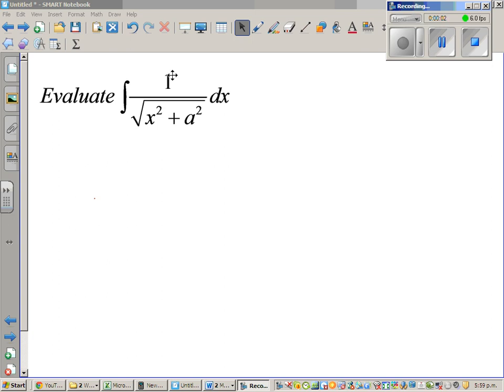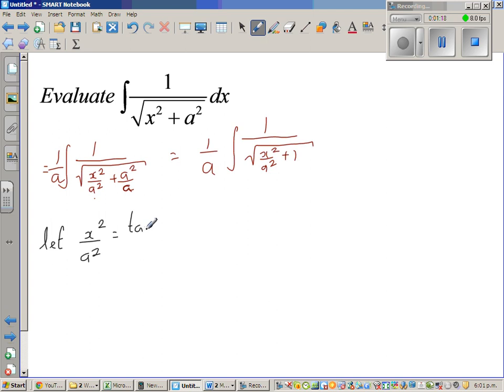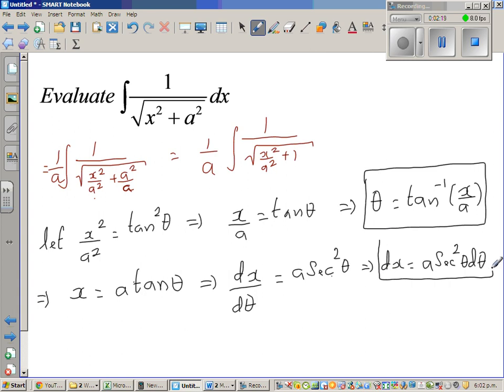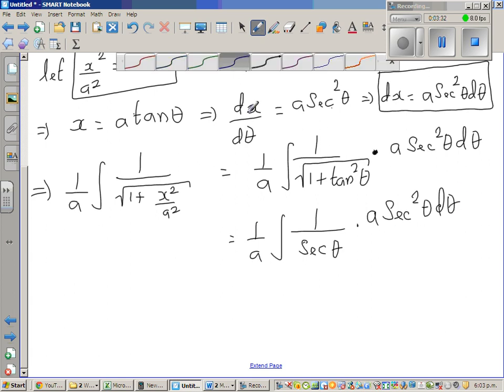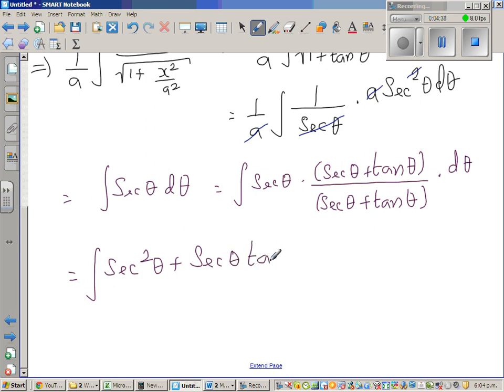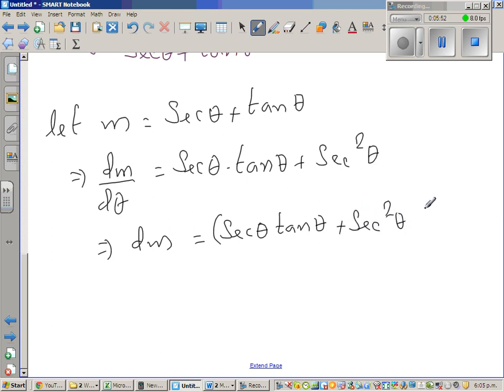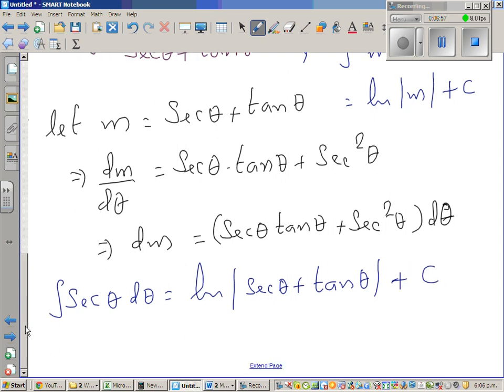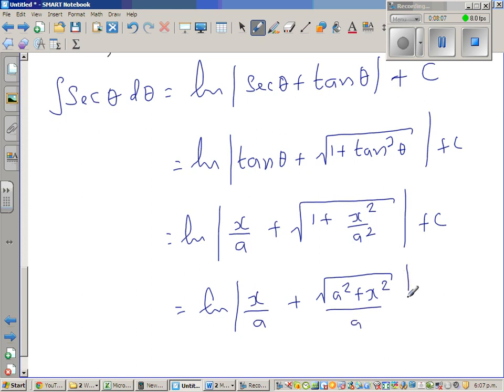Integration of 1/ sqrt (x^2+a^2)dx